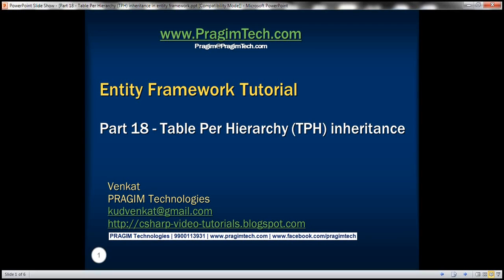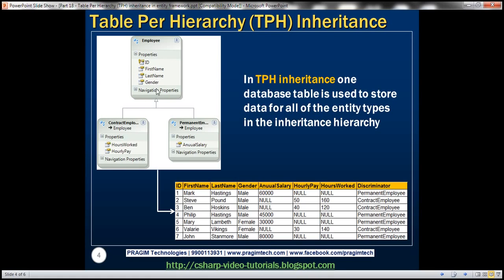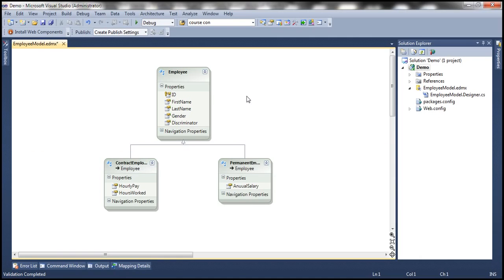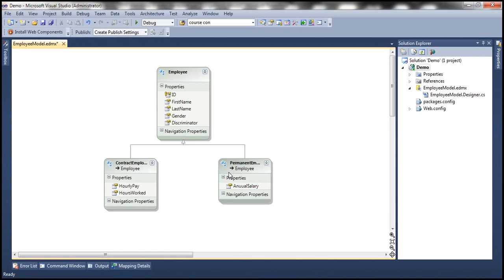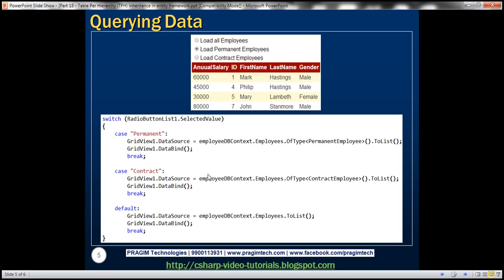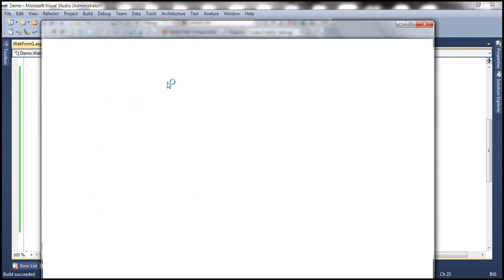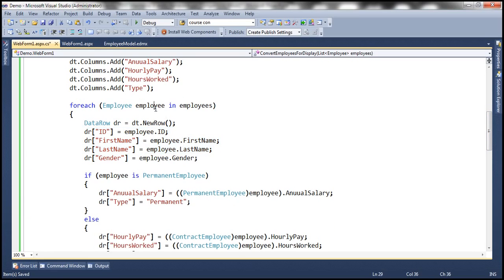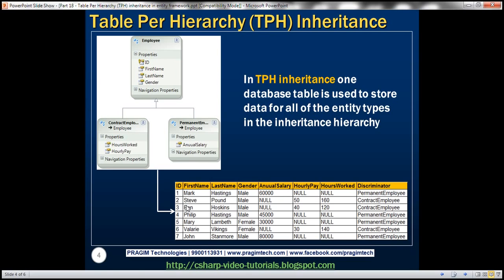Part 18 Table Per Hierarchy TPH inheritance in entity framework